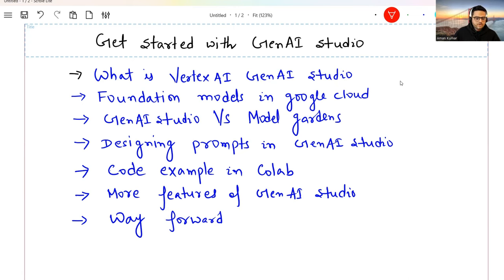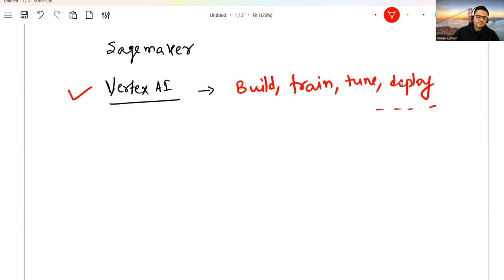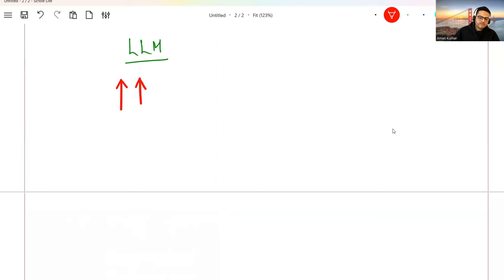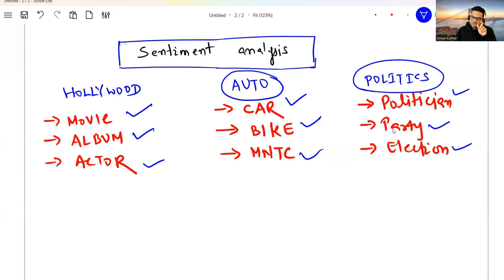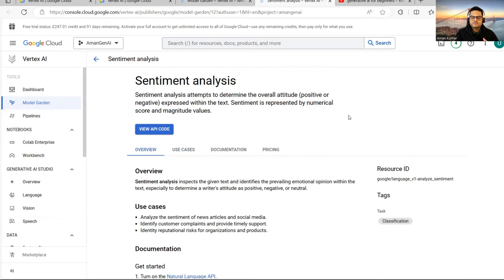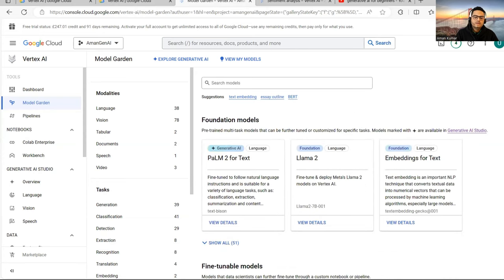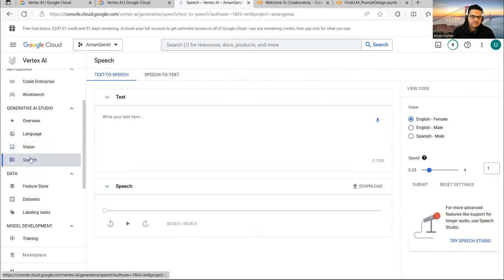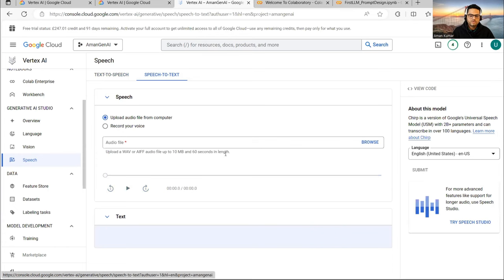Get started with Generative AI Studio | Vertex AI generative AI Studio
Get started with Generative AI Studio 1 hour free
Get started with Generative AI Studio quiz answers
Generative AI explained
Generative AI full course
Generative AI tutorial
Generative AI applications
Generative AI use cases
Generative AI projects
Generative AI applications
Generative AI explained photoshop

About Unfold Data science: This channel is to help people understand the basics of data science through simple examples in an easy way. Anybody without prior knowledge of computer programming or statistics or machine learning and artificial intelligence can get an understanding of data science at a high level through this channel. The videos uploaded will not be very technical in nature and hence can be easily grasped by viewers from different backgrounds as well.